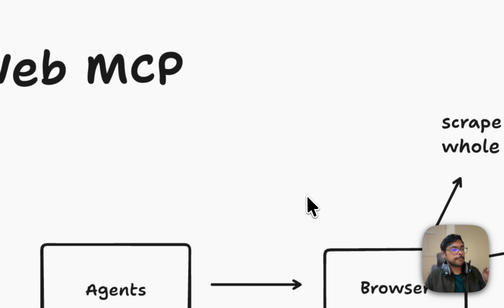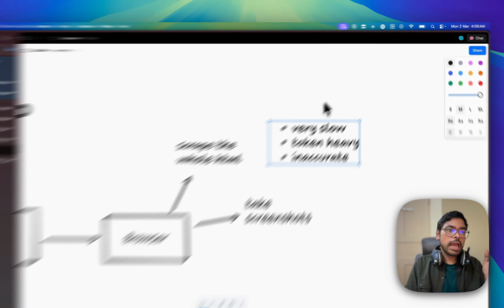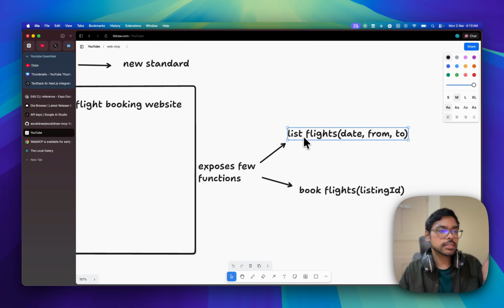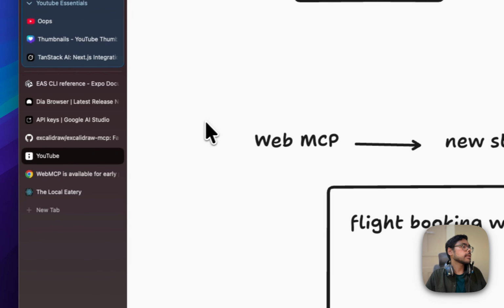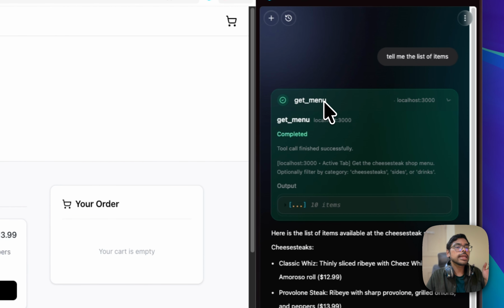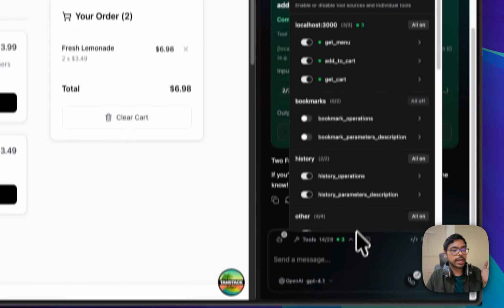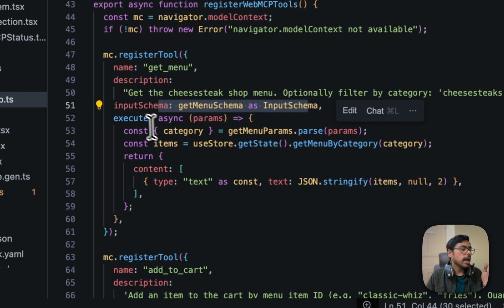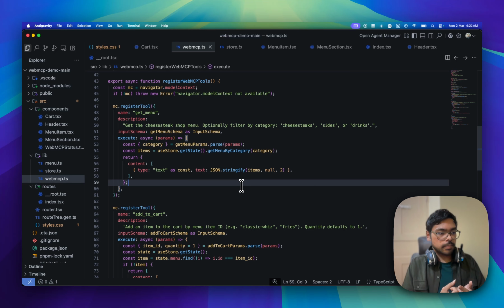WebMCP Is AWESOME! Agents on the WEB 🔥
Google just dropped WebMCP and it's about to make AI agents actually GOOD at using the real web 🔥. Right now, agents are painfully slow — screenshotting pages, scraping HTML, burning tons of tokens, and still messing up simple stuff like buttons or sliders. WebMCP fixes all that. Websites can now expose clean functions (like getMenu or addToCart) that agents can just CALL directly through the browser.

I built a full live demo store where the AI checks the entire menu and adds 2 fresh lemonades to the cart... without touching the UI once. The code is ridiculously simple (just a few lines with navigator.modelContext). This is still early preview but expect it everywhere in the next 6 months — the real agentic web is coming. Full code linked below!
What site do you want agents controlling first? Drop it in the comments.